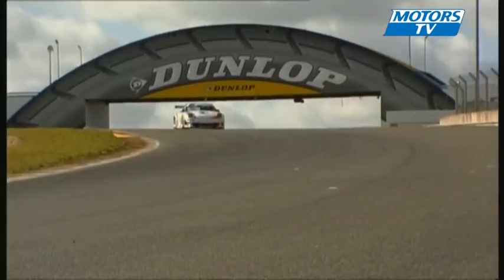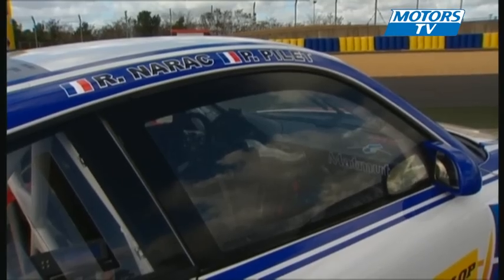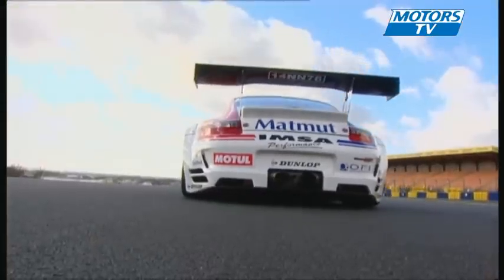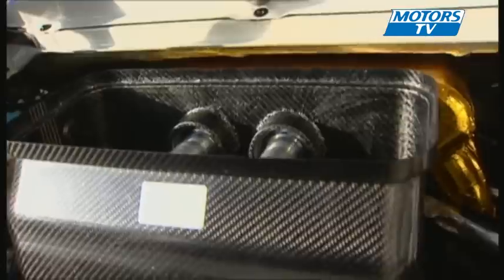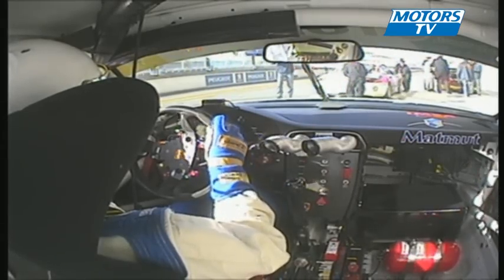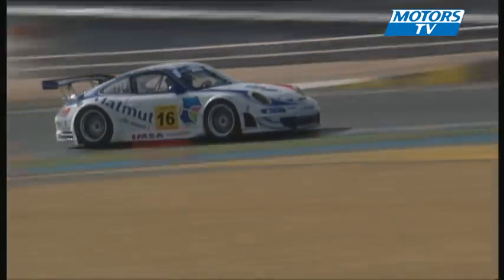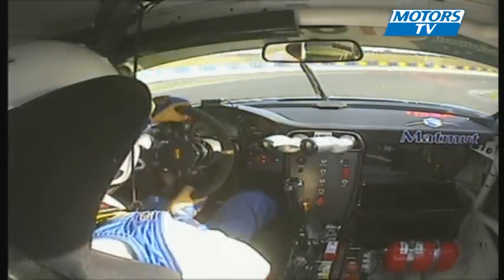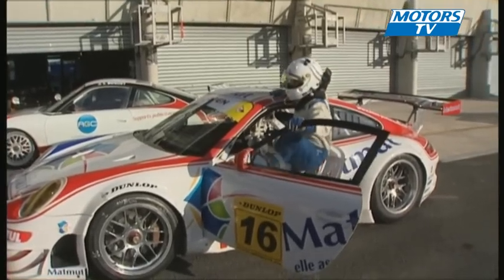Car test IMSA Performance Porsche 911 GT3 RSR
Motors TV Editing in chief Patrick Rivet tested IMSA Performance team's Porsche 911 GT3 RSR which runs in International GT Open championship.